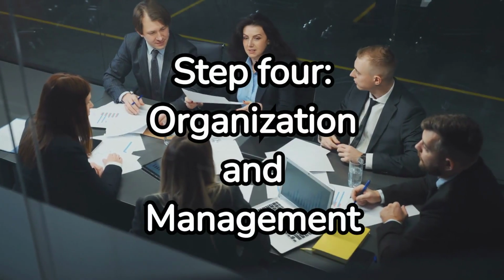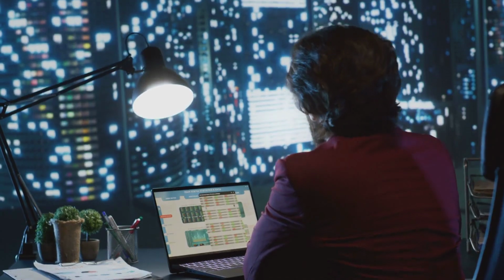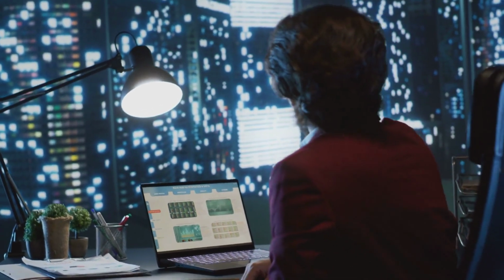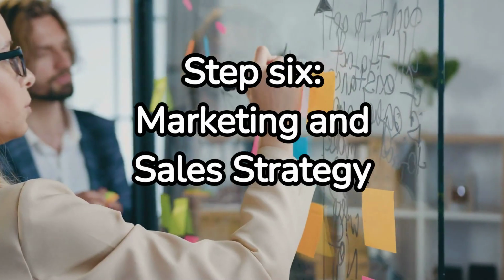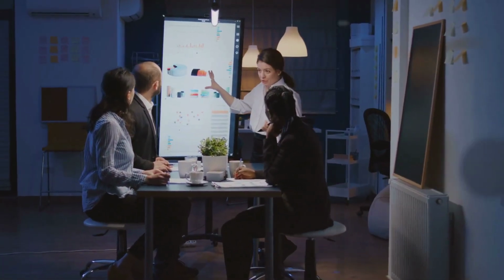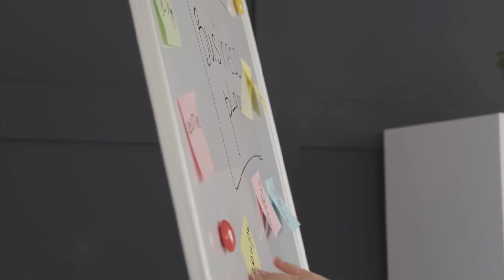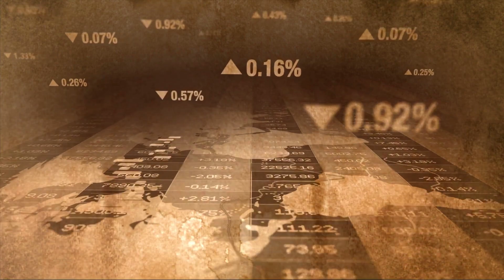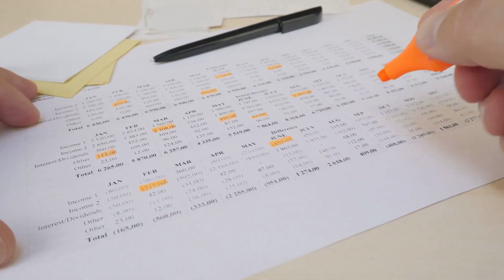How to Write a Business Plan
Learn how to write a business plan with our step-by-step guide! We'll cover all the essential components, from the executive summary to financial projections, and provide tips to help you succeed. Perfect for entrepreneurs at any stage.